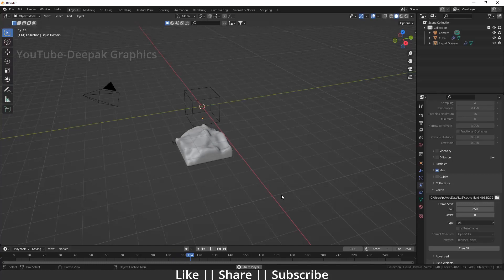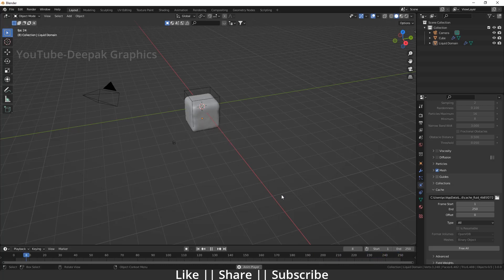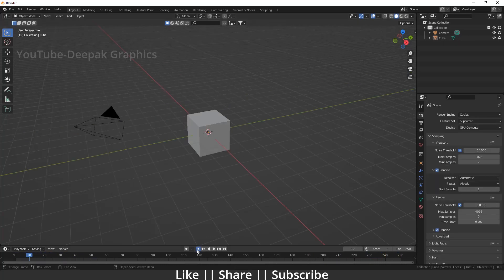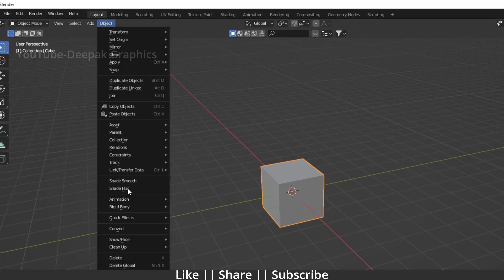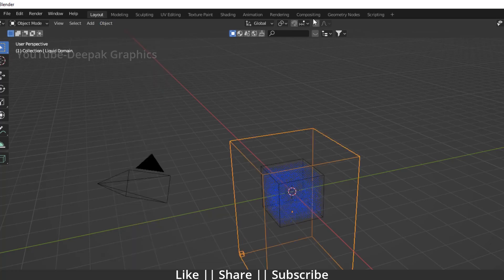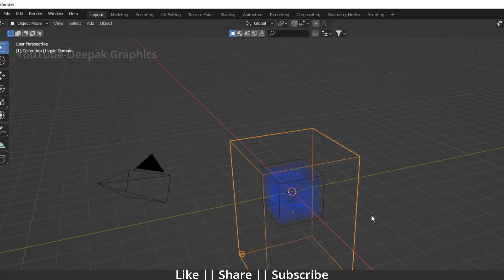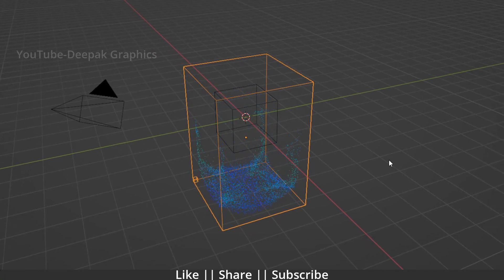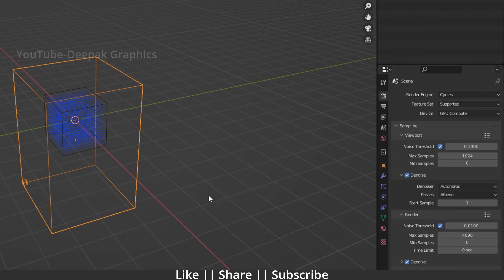Basic Fluid Simulation For Beginners in Blender 3.0 || Blender Tutorial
Hello, guys, I hope you are doing well and in this video, I'm going to show you how you can setup a basic fluid simulation in Blender and I hope you will like this tutorial if you like the video make sure to hit the subscribe button and hit the bell icon too.